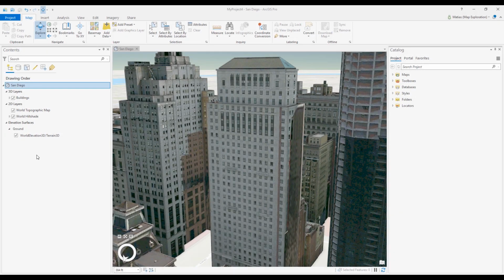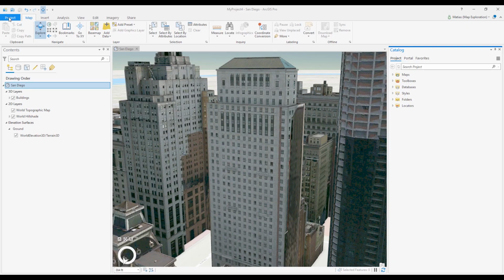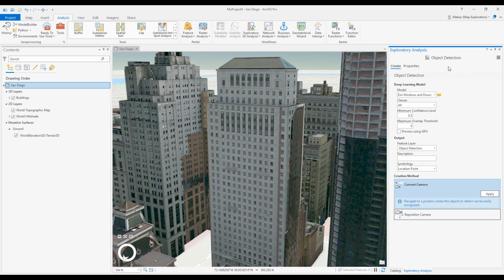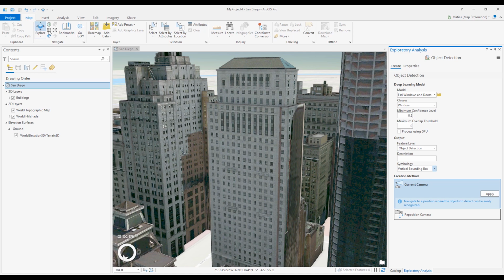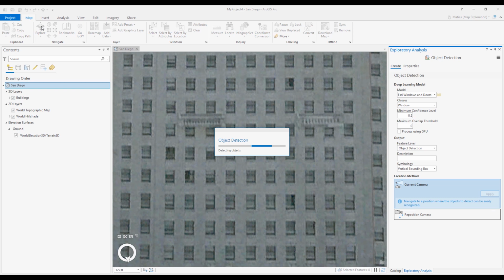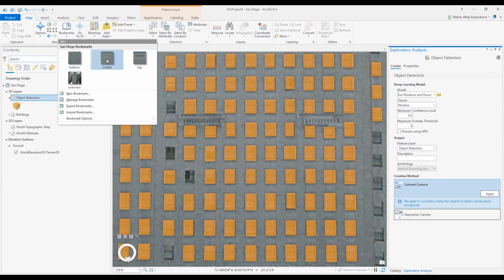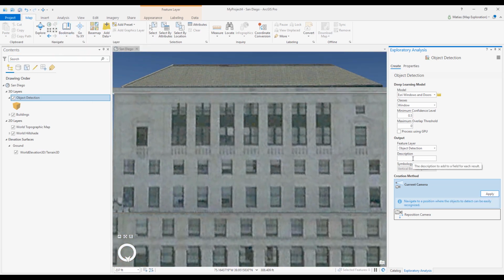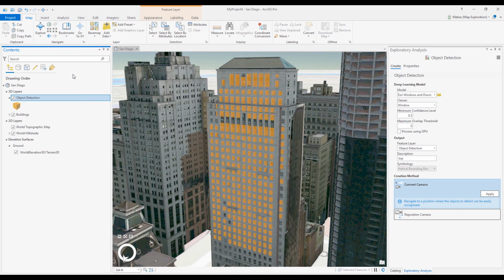Exploratory Analysis – Object Detection Tool Basics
This lesson explains how to use the Object Detection tool to quickly detect objects as point features using ArcGIS Pro. The Object Detection tool is an Exploratory Analysis tool that works for 3D scenes and 2D maps.

The Object Detection tool requires an ArcGIS for Desktop Advanced license to have access to the tool. You also need to set up your environment for deep learning.

In our example, we will detect windows in a city scene using the Object Detection tool. This video serves as an introduction of how to use the Object Detection tool and some of its primary features.

In this short video, you will learn how to:
• Download Esri's provided deep learning models
• Choose what type of objects you want to detect
• Choose how to symbolize the results
• Run a detection
• Add a description to your detections

After watching this lesson, you might be interested in other lessons in the series that cover other Exploratory Analysis tools in more detail.